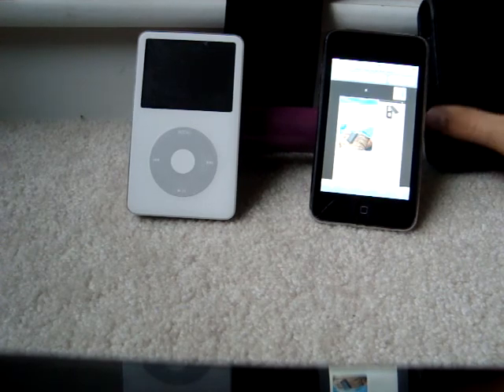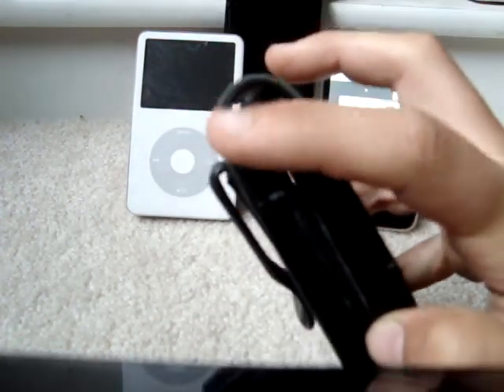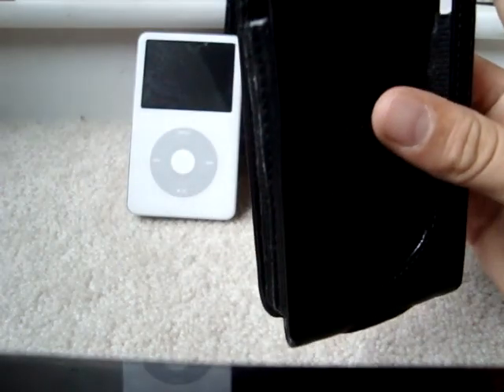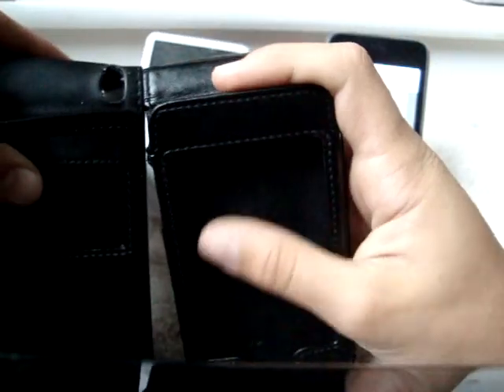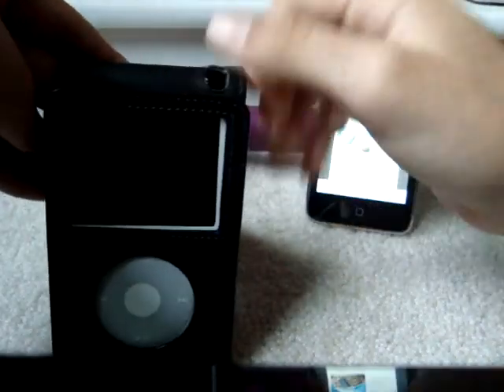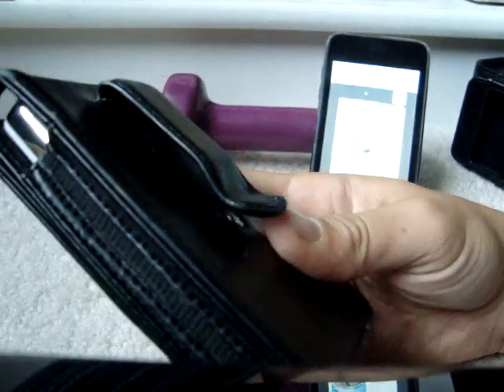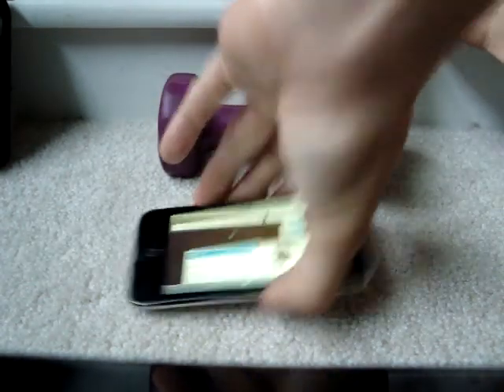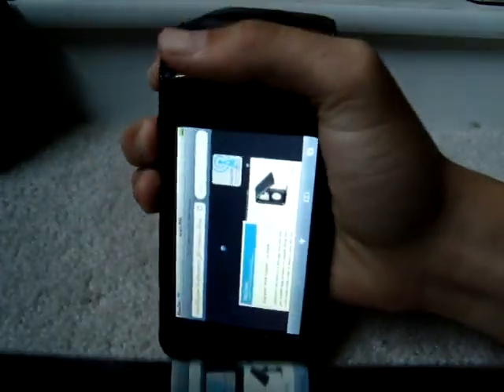Case Reviews for DLO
iPod Touch For FREE!